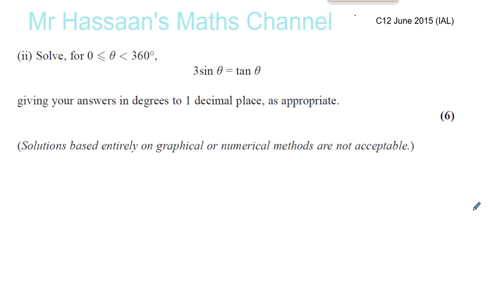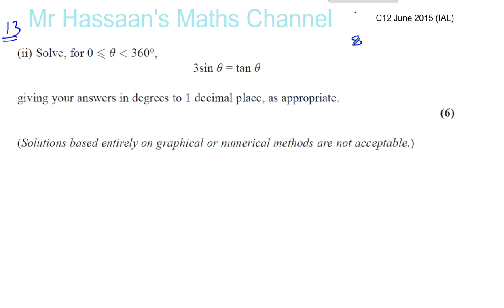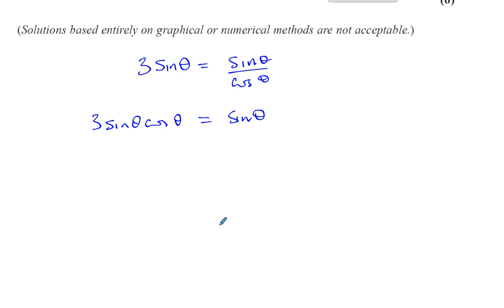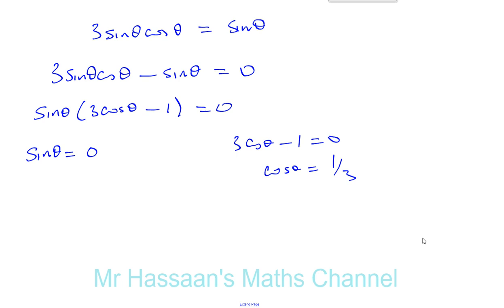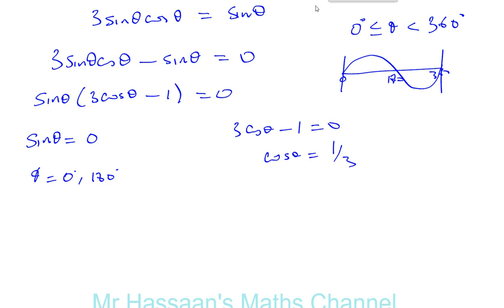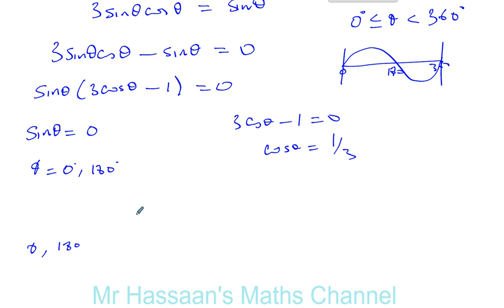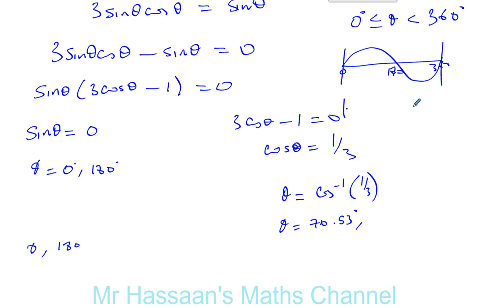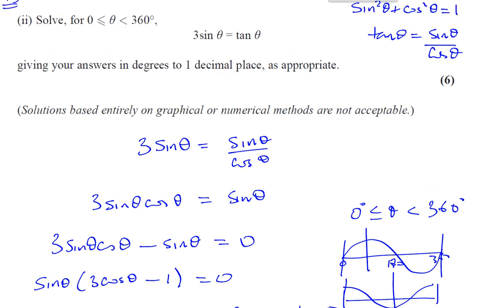EDEXCEL IAL C12 JUN 2015 Q13ii Trig Equations